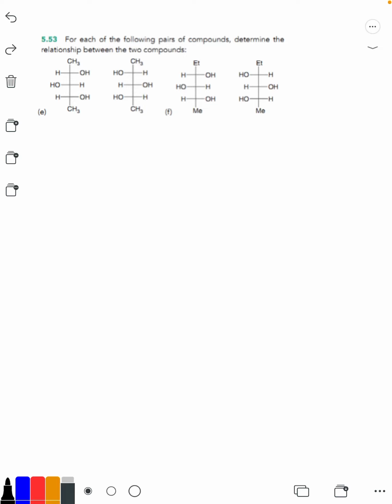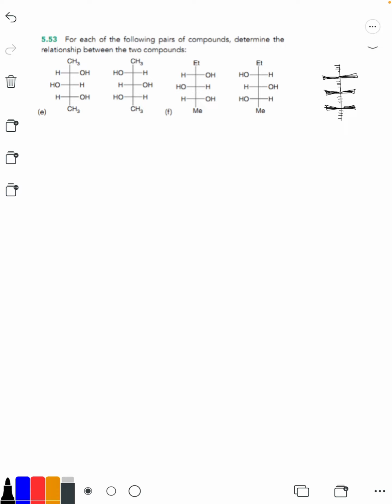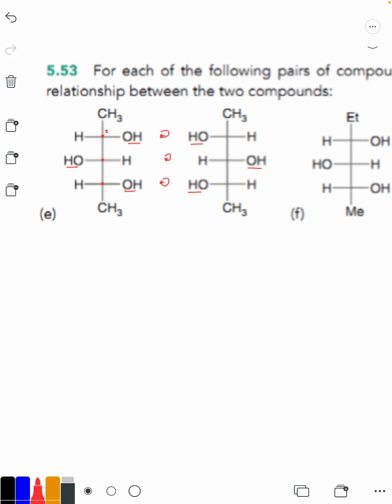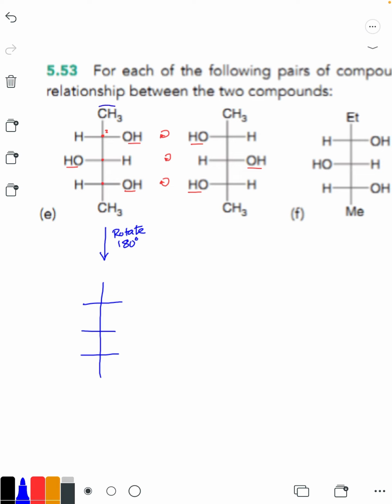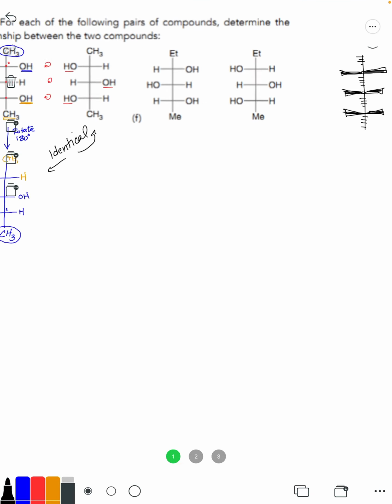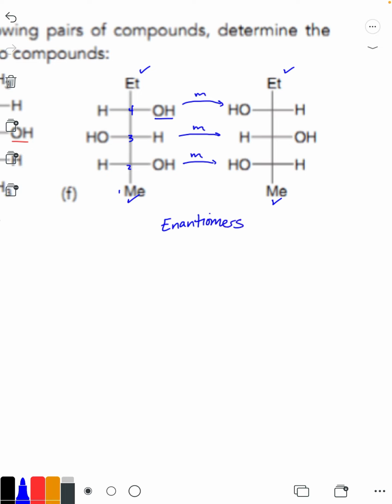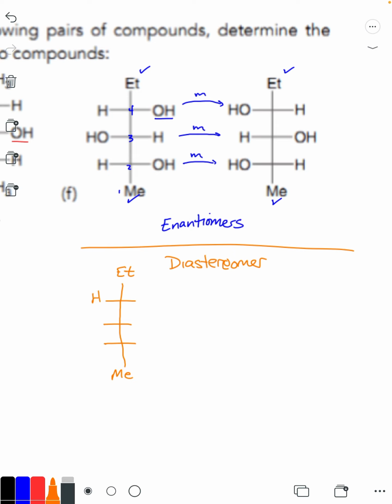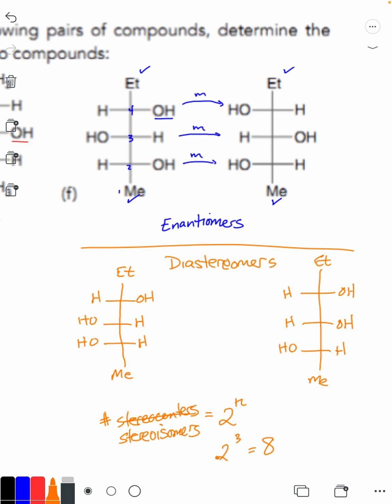Problem 5.53 - Comparing Fischer projections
This video walks through the process of comparing molecules drawn in the Fischer projection, using problem 5.53 from Klein's Organic Chemistry 3ed text as an example.